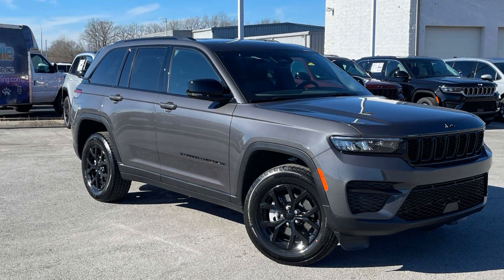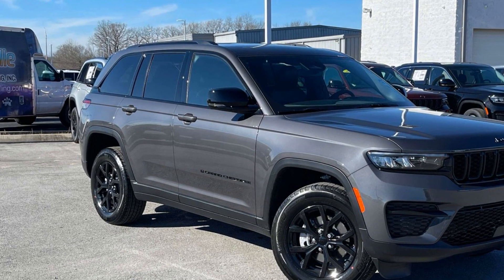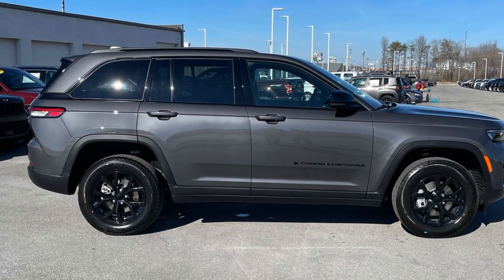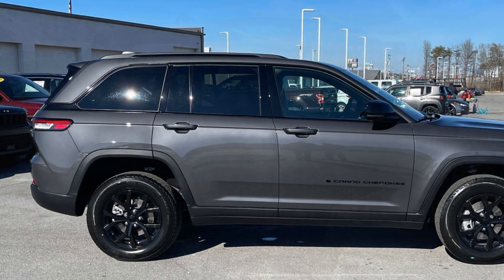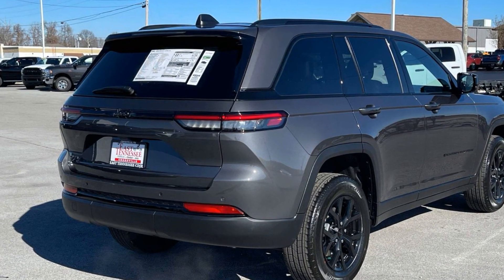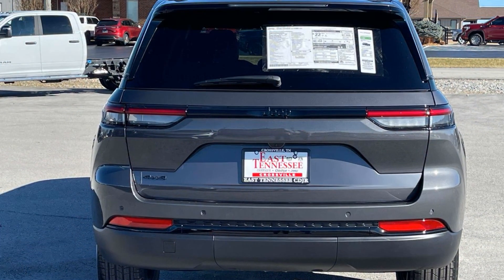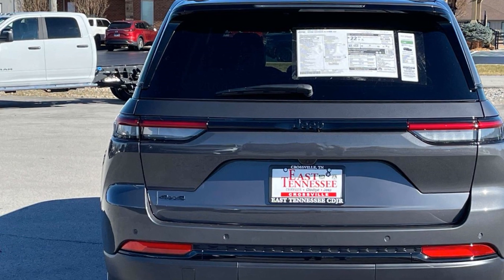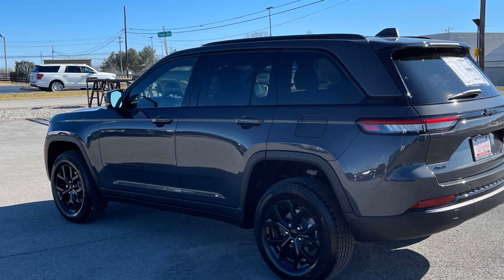2024 Jeep Grand Cherokee Altitude Crossville, Knoxville, Cookeville, Nashville, Chattanooga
2024 Jeep Grand Cherokee Altitude 1C4RJHAG2R8938711 Video

With our large New Dodge, Chrysler, Jeep and Ram Inventory, we have the perfect new car, truck or SUV to fit your needs!

In the market for a brand new Dodge, Chrysler, Jeep, or Ram? Take a look at our New Vehicle Specials to find a great model to take home at a special price

With our large Pre-Owned Inventory, we have the vehicle you’re looking for!

This 2024 Jeep Grand Cherokee Altitude is full of phenomenal features such as:

Thank you for considering East Tennessee Dodge Chrysler Jeep Ram as your premier Tennessee Dodge, Chrysler, Jeep and Ram dealer. We look forward to helping you with all your new car needs and hope to